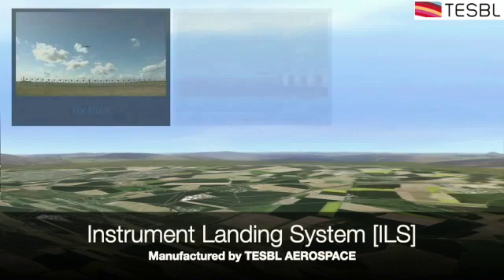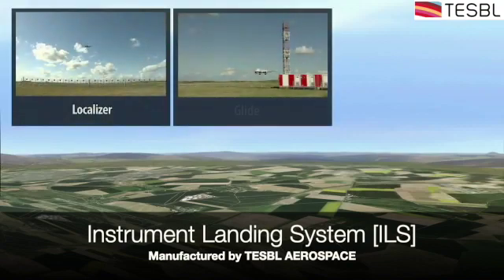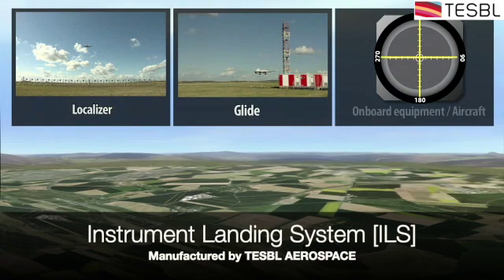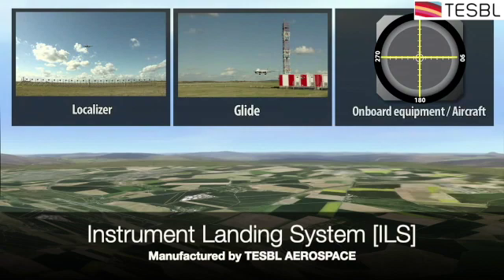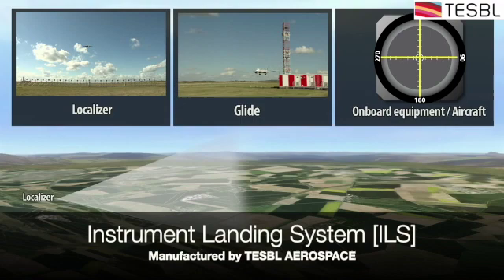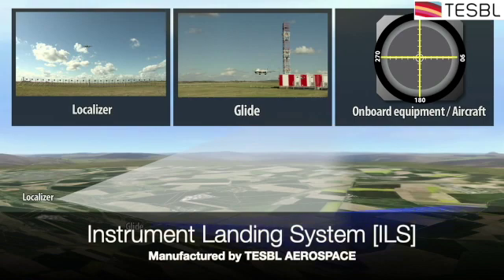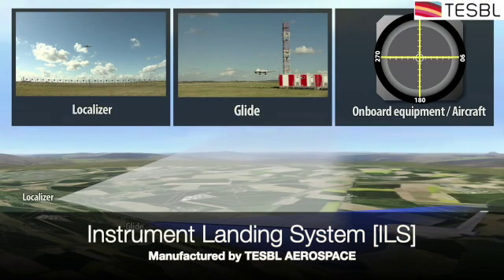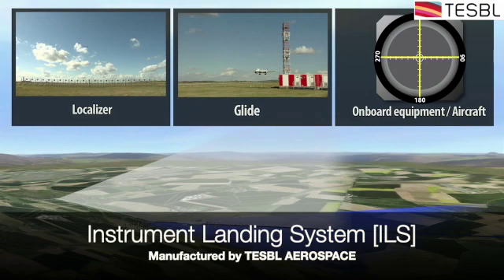TESBL - Instrument Landing System [ILS]